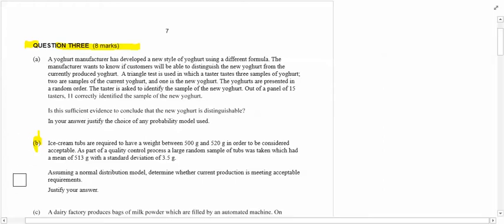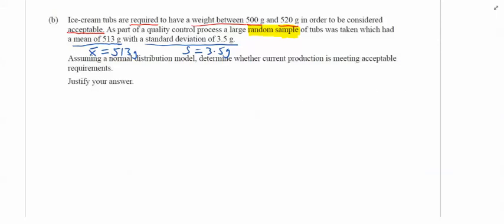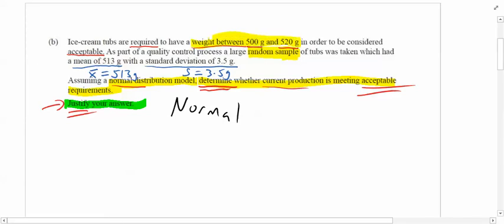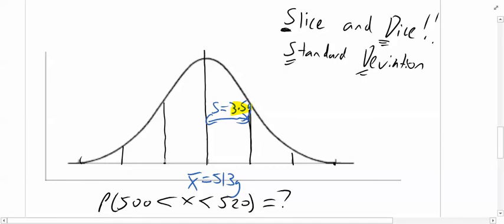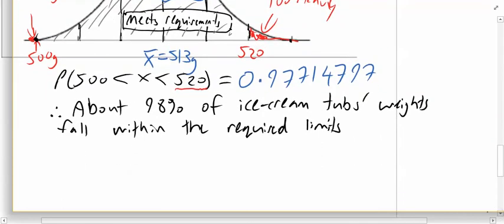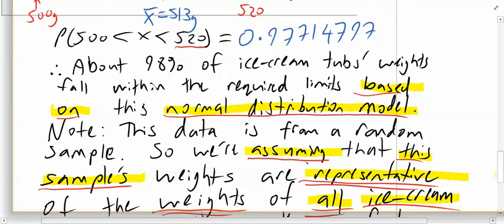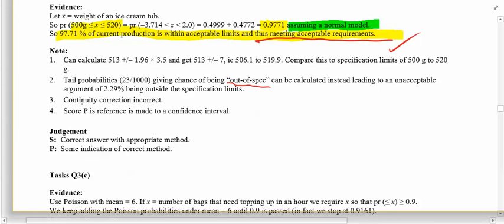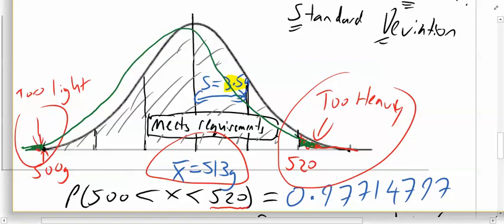NZ Scholarship Statistics 2013 - Q3b - Normal Distribution